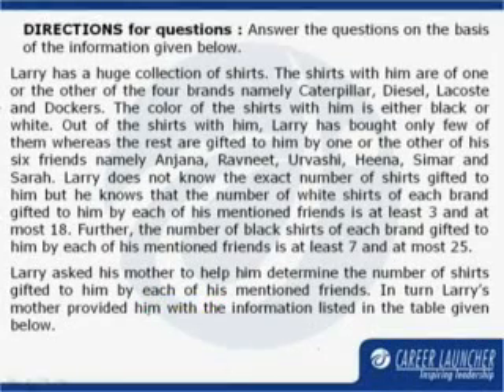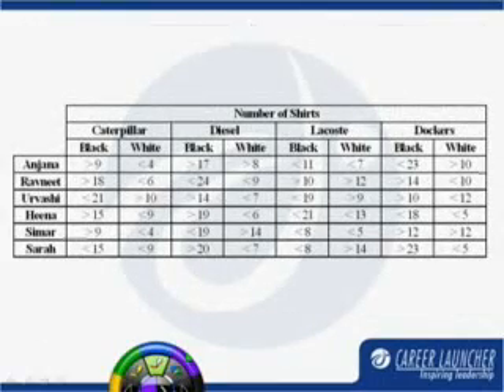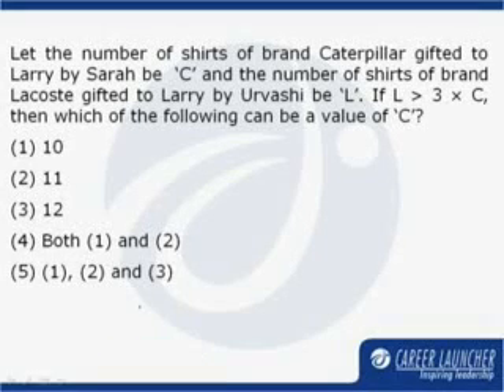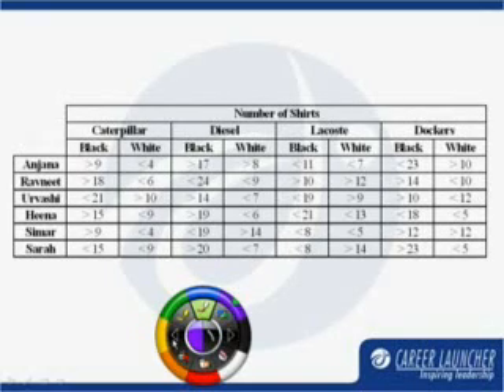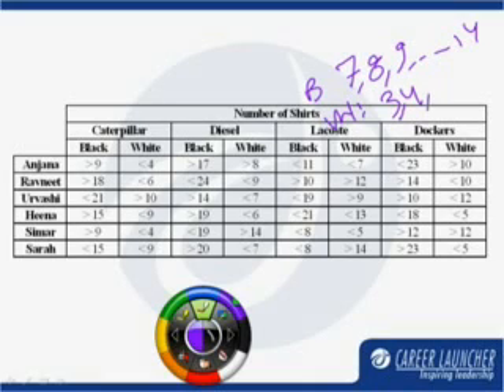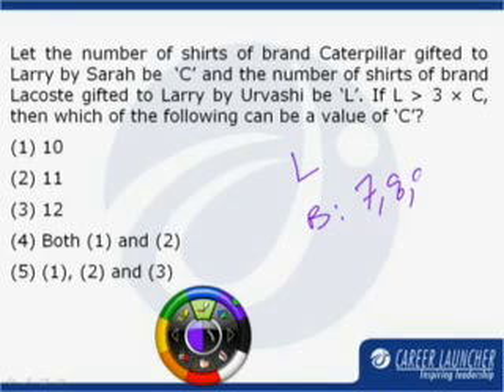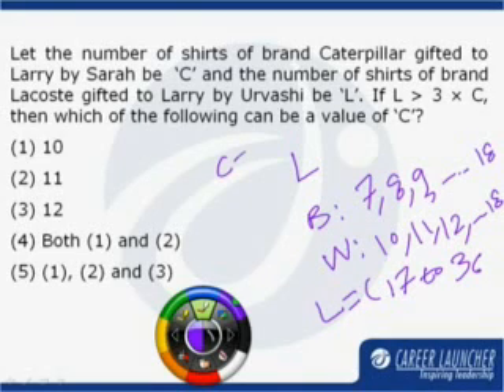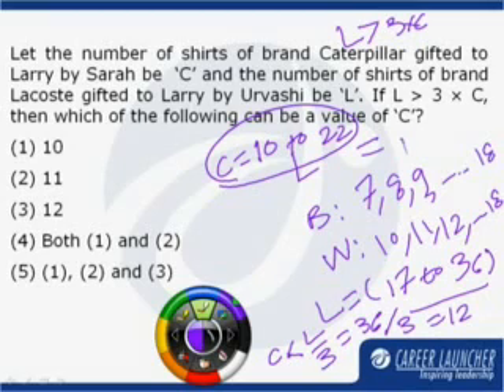Mock CAT 7 Question 36